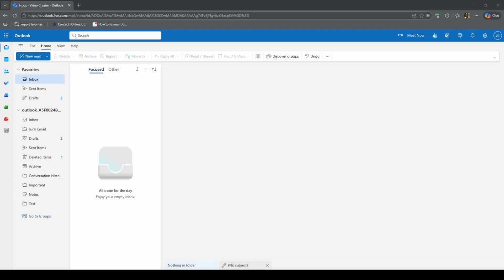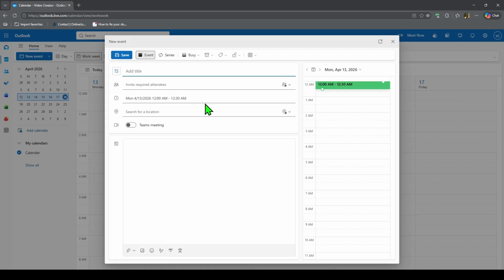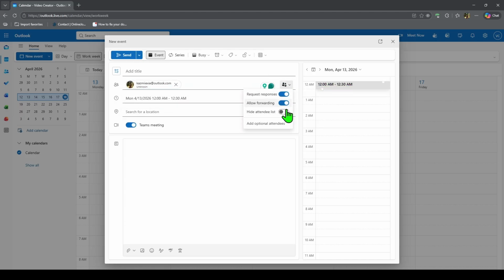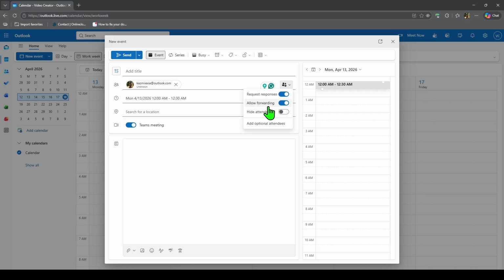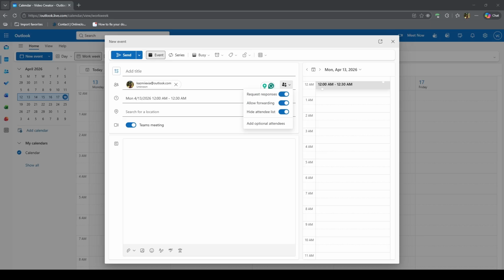How to Send Outlook Invite Without Showing Recipients [2026 Full Guide]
In this video, I will show you how to send an Outlook invite without showing recipients to ensure attendee privacy. You’ll learn why standard Bcc doesn’t work for calendar requests and how to use the official "Hide attendee list" feature to keep your guest list confidential.

This Outlook meeting privacy tutorial will cover:
✅ Navigating to the Outlook Calendar to create a new event
✅ Locating the "Response options" menu in the full event form
✅ Enabling the "Hide attendee list" toggle in Outlook on the web and New Outlook
✅ Why Microsoft Outlook does not support a traditional Bcc field for meetings
✅ Ensuring recipients cannot "Reply All" to see other invited guests
✅ Troubleshooting visibility settings for different versions of Outlook

By the end of this video, you will know how to successfully mask your attendee list and send secure, professional invitations without exposing personal email addresses.

If you’re searching for how to hide attendees in Outlook invite, Bcc Outlook calendar invite, private meeting requests in Outlook 2026, or hiding recipient names in Outlook meetings, this video is for you.

💡 Tip: If you don't see the "Hide attendee list" option in your desktop app, try opening your account in a web browser, as this specific privacy feature is often updated there first.